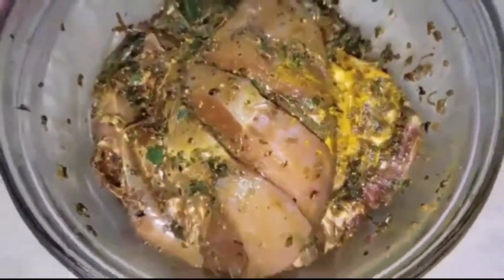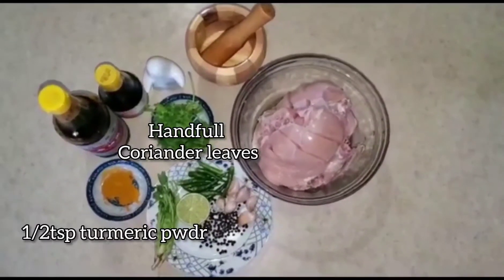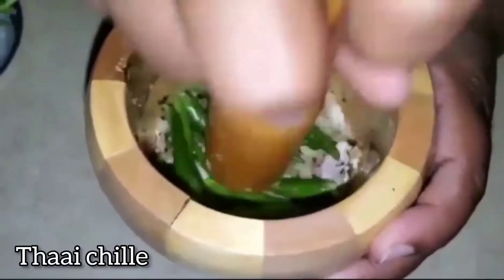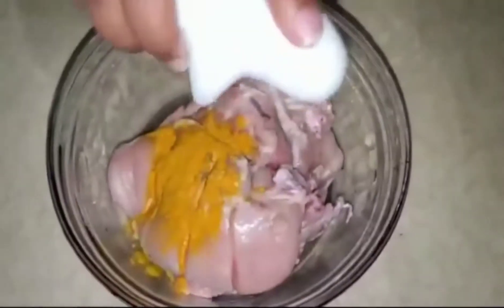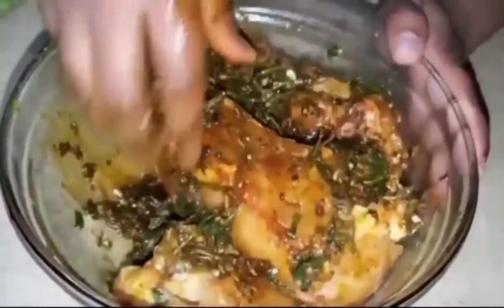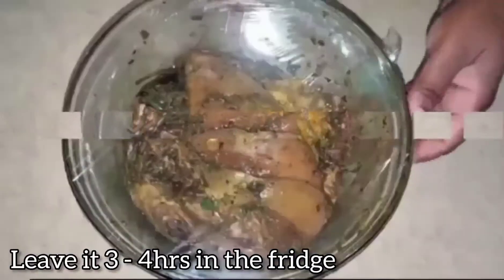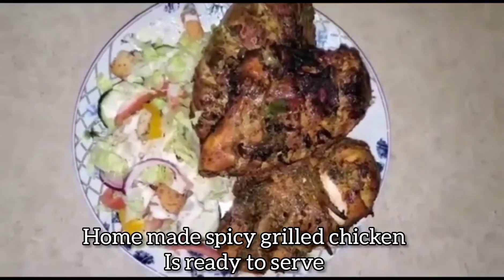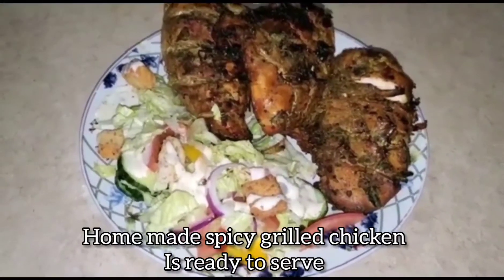New SPICY Grilled Chicken||வீட்டிலேயே சிக்கனை இப்படி try பண்ணி பாருங்க||Riya'z Kitchen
In this video I have explained how to make spicy grilled chicken at home easily.

Needed ingredients
1 tbsp. of Dark soya sauce
1tbsp of Fish sauce
3Kg of Chicken Breast
Handful coriander leaves
1/2tsp of Turmeric powder
5-6 of Garlic
Needed salt
1/2 size of lime
#10 Thai chili
1tsp of pepper
3 coriander leaves with root

இந்த வீடியோவில் நான் வீட்டில் மசாலா வறுக்கப்பட்ட கோழியை எளிதில் தயாரிப்பது எப்படி என்பதை விளக்கினேன்.

தேவையான பொருட்கள்
டார்க் சோயா சாஸின் 1 டீஸ்பூன்
மீன் சாஸ் 1 டீஸ்பூன்
3 கிலோ சிக்கன் மார்பகம்
கைப்பிடி கொத்தமல்லி இலைகள்
1/2tsp மஞ்சள் தூள்
5-6 பூண்டு
உப்பு தேவை
1/2 அளவு சுண்ணாம்பு
# 10 தாய் மிளகாய்
1tsp மிளகு
வேர் கொண்ட 3 கொத்தமல்லி இலைகள்